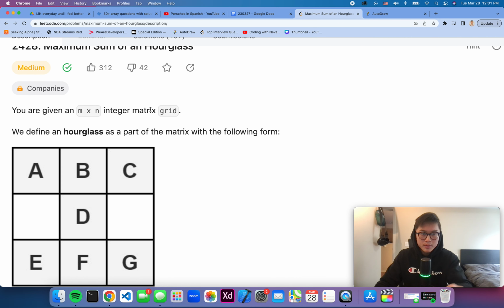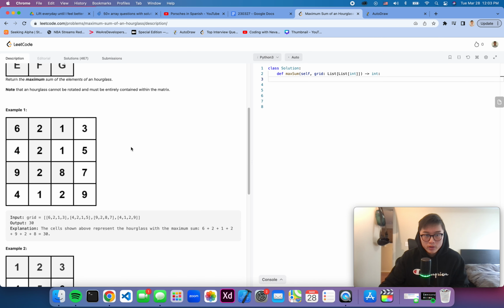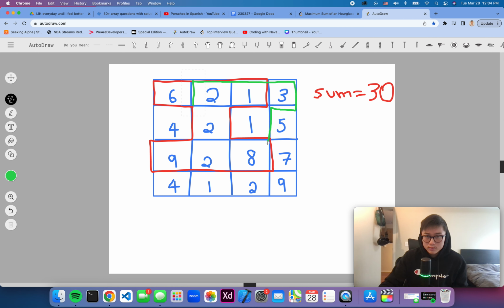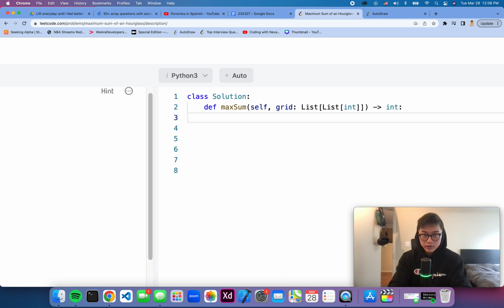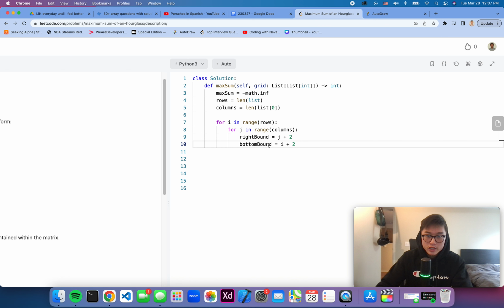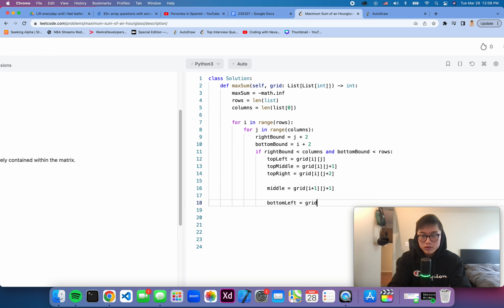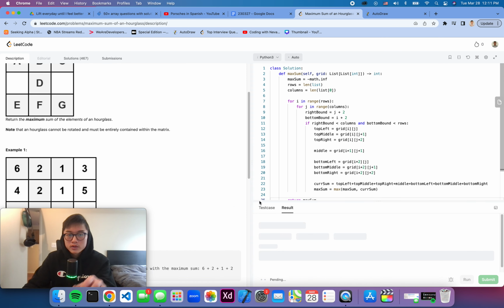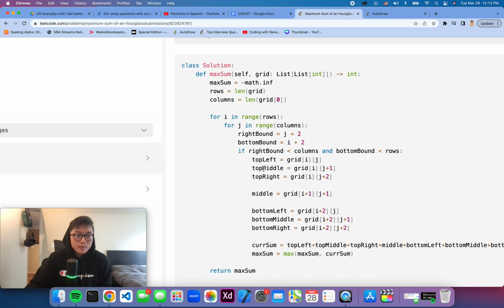Leetcode Problem 2428 - Max Sum of Hourglass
Apologies for the music in the background, I forgot to turn it off while recording.